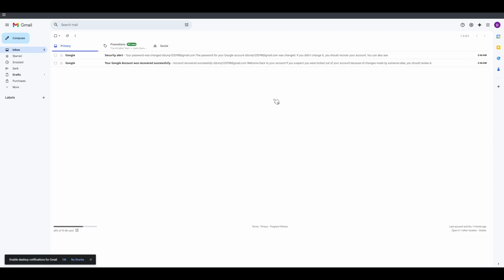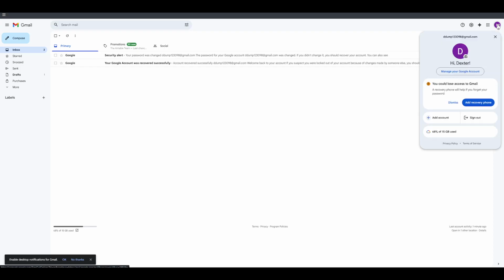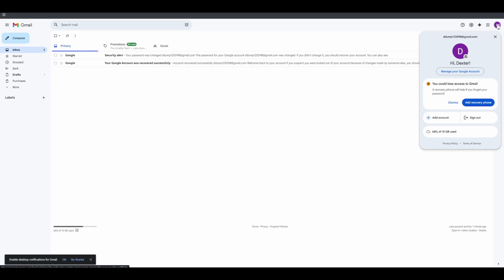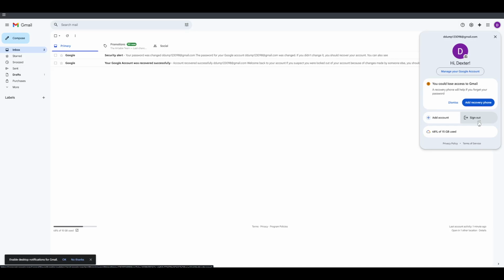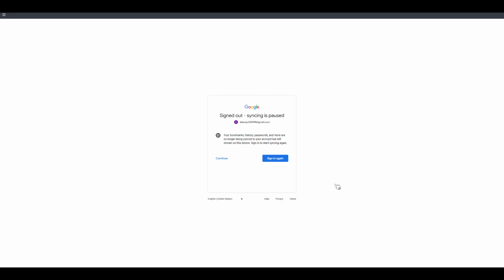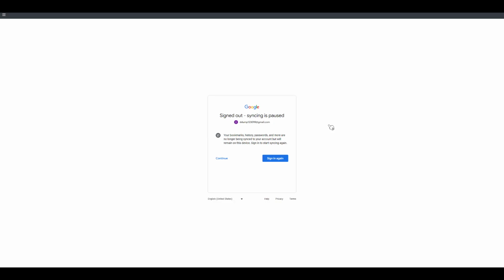How to Sign Out of Your Gmail Account | 2025 Guide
Learn how to sign out of your Gmail account with this 2025 guide. Step-by-step instructions help you log out safely from your devices and protect your email privacy.